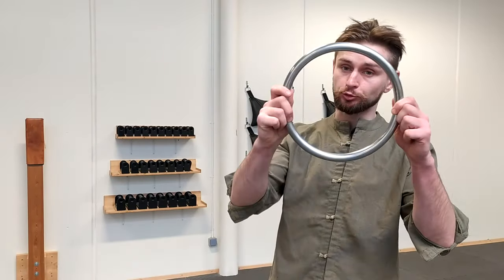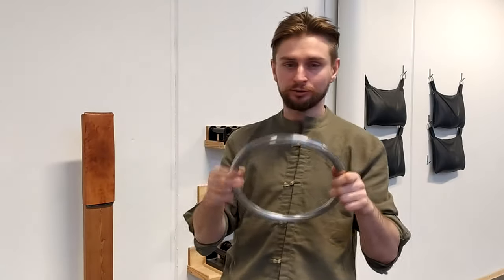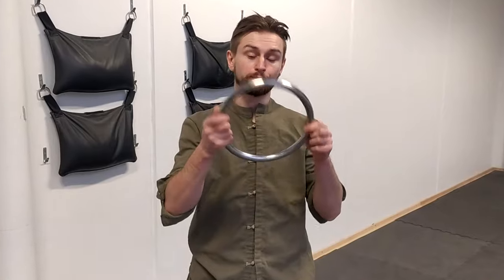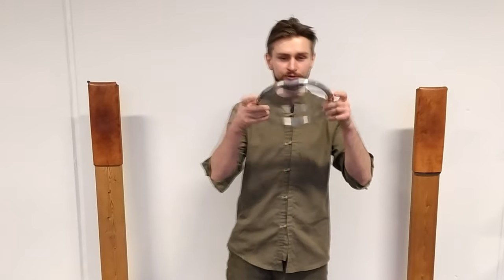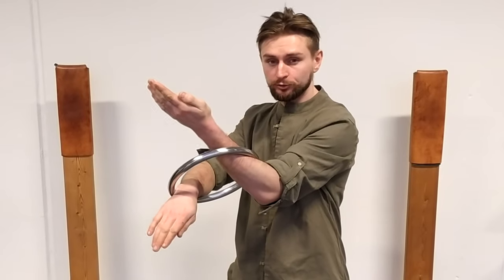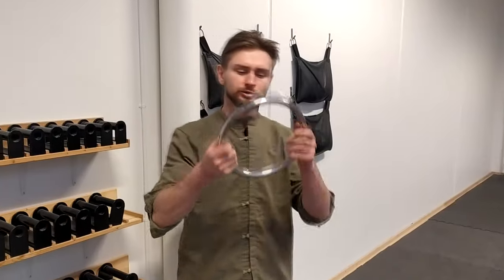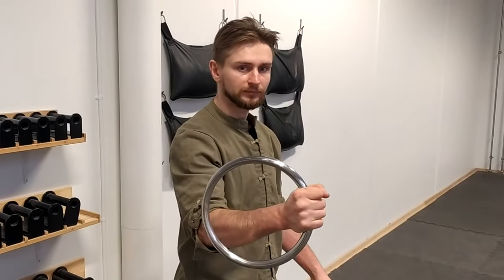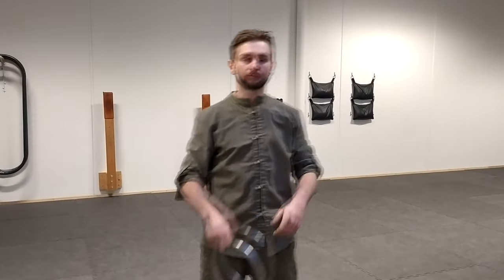WING CHUN RING (training tool)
Tongcamo Wing Chun Stainless Ring